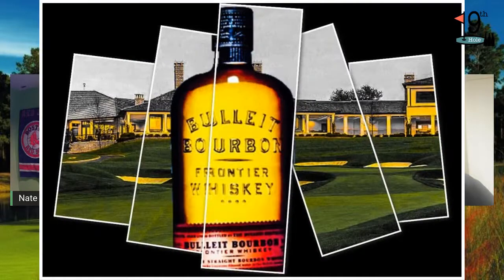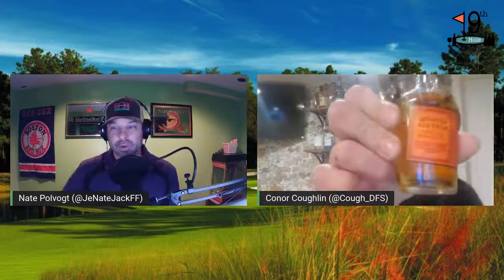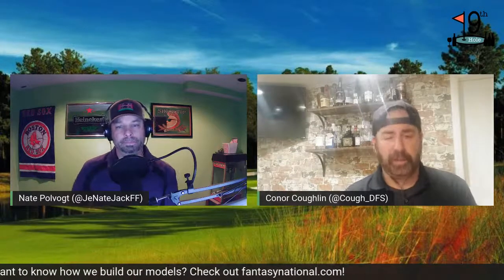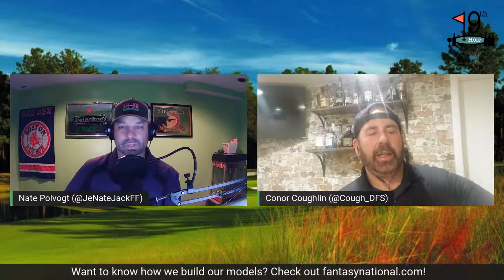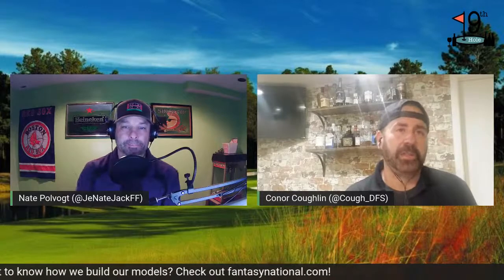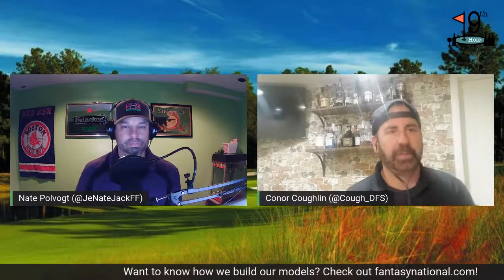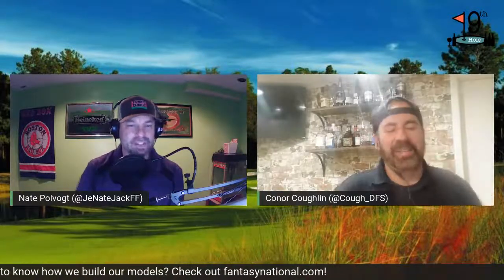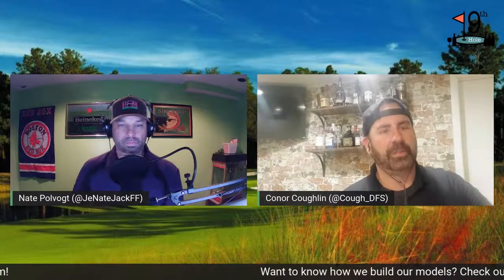The 19th Hole (S1 E5): Bulleit Bourbon & The Memorial Tournament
Conor and Nate taste Bulleit Bourbon and preview the PGA DFS slate for the Memorial Tournament.